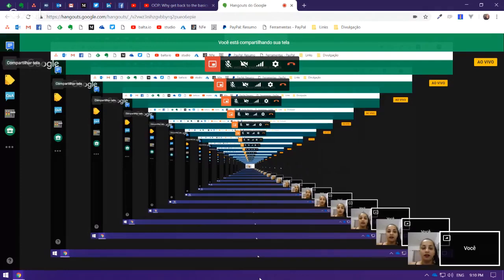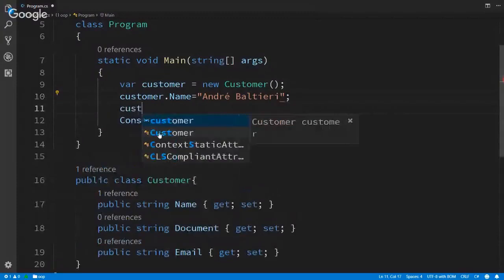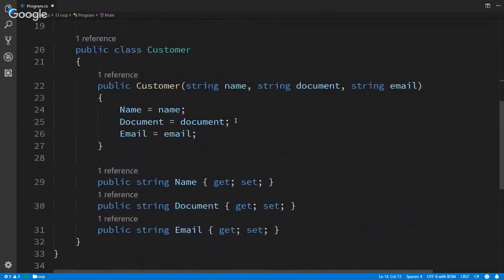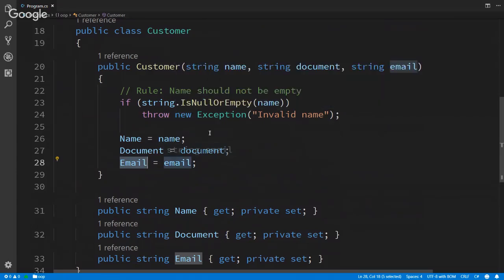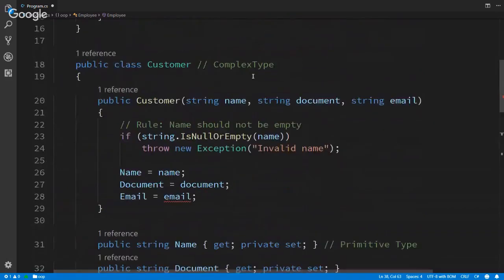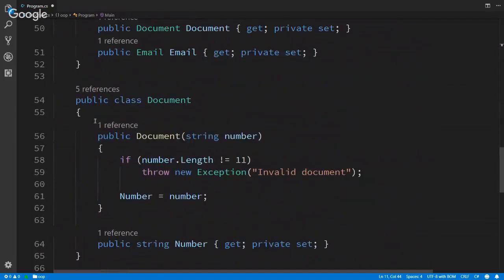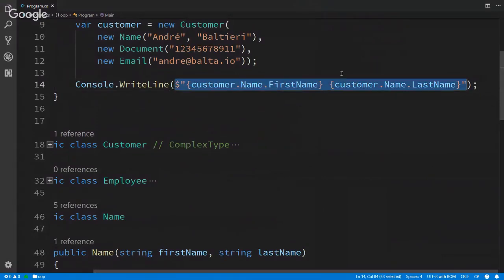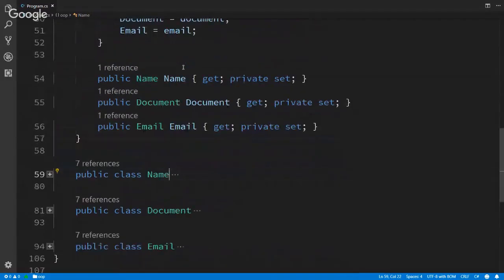OOP: Why get back to the basics? [Developer English Tech]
On this session we`re gonna get back to the basic conecpts of OOP and understand how can it help you to study new technologies, learn new languages and get updated easily!

Speaker: André Baltieri